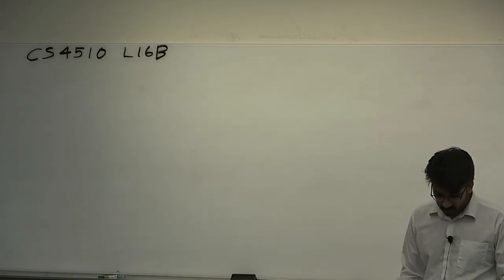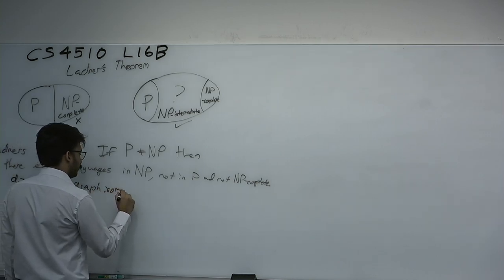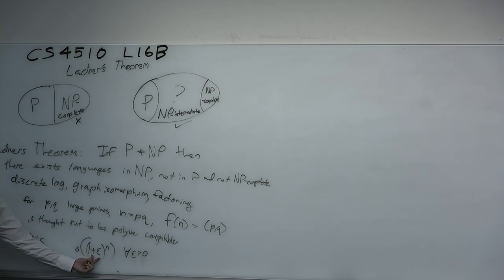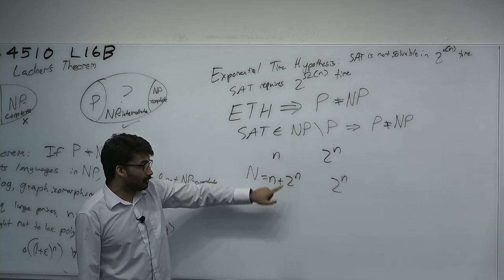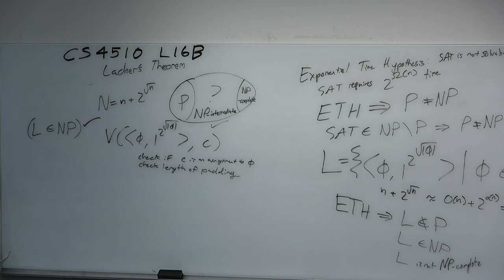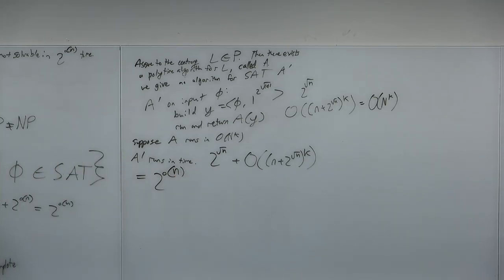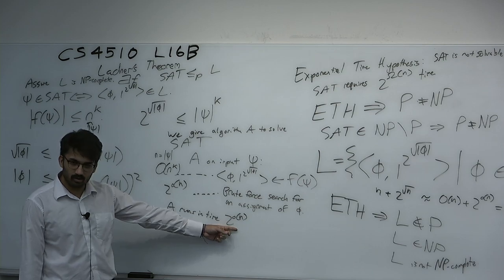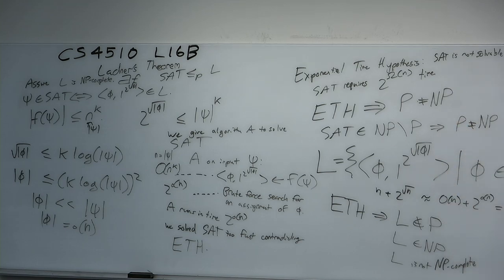CS4510 L16B Ladner's Theorem